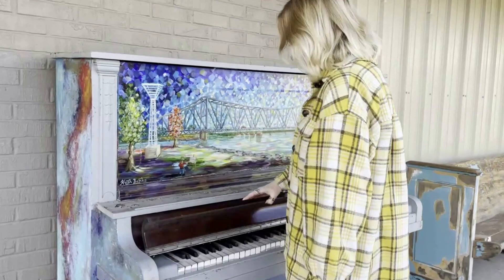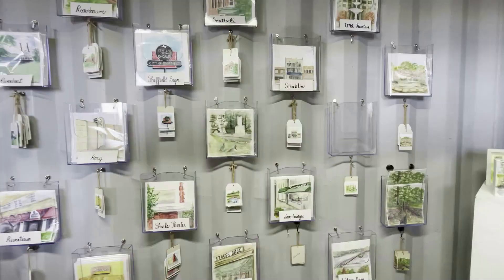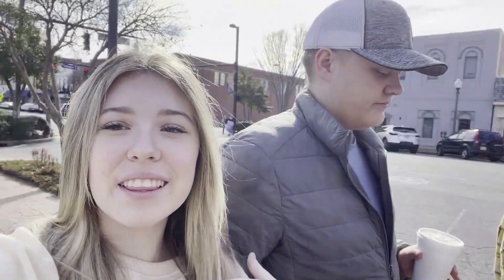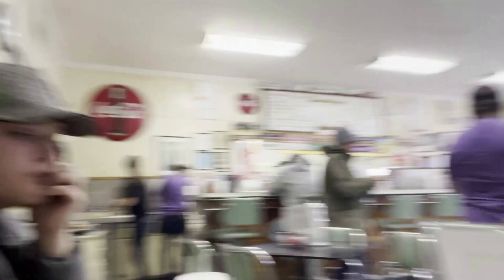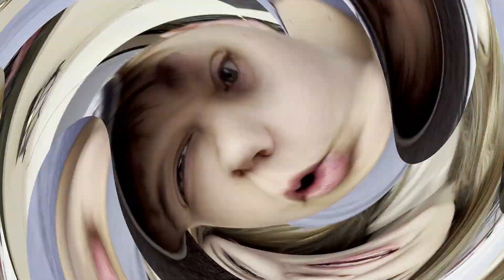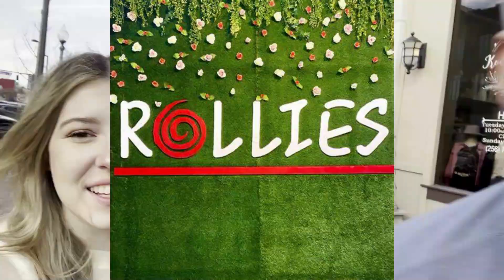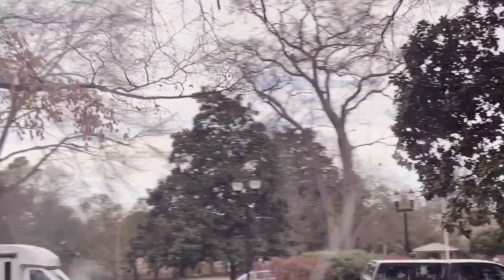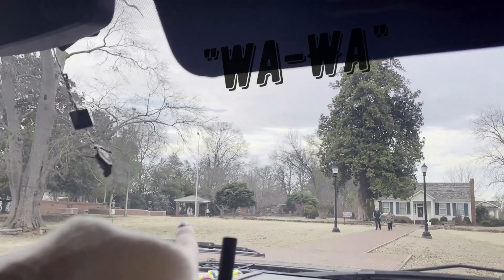Florence, Muscle Shoals & Tuscumbia Alabama -VLOG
There are so many things to do in Florence, Alabama. I've lived here my whole life but enjoyed experiencing touring it again. Jadyn and Kiana had been to the Shoals but had never BEEN to the Shoals.
Here is a list of all of the places featured in this video:

Studio 23, Florence
The Pie Factory, Florence
Trowbridges, Florence
McFarland Park & Campground, Florence
Rollies, Florence
Old Railroad Bridge, Sheffield
The University of North Alabama (UNA), Florence
Helen Keller's Birthplace, Tuscumbia
Spring Park, Tuscumbia
Fame Studios, Muscle Shoals

Visit the Beautiful Shoals soon!
If you have any questions, please comment and I will for sure answer!

Help me out by giving this video a LIKE